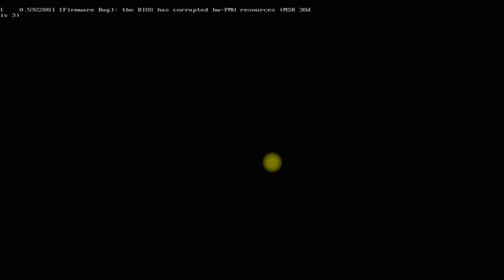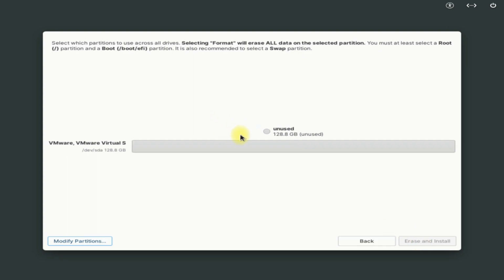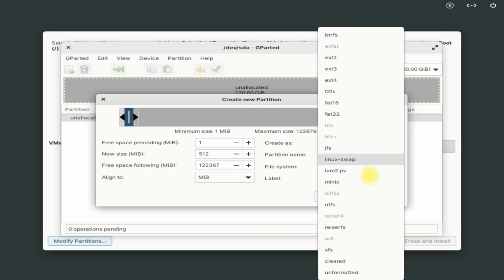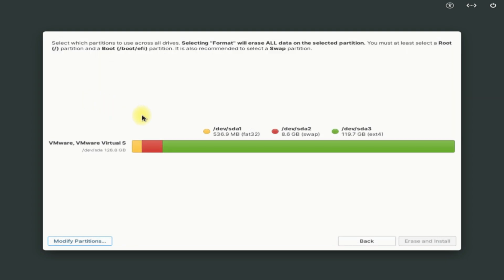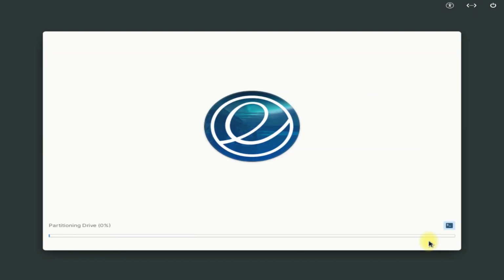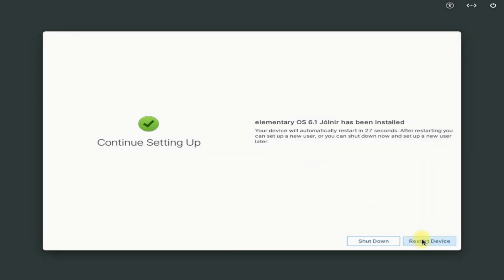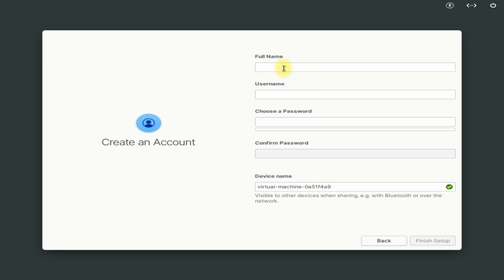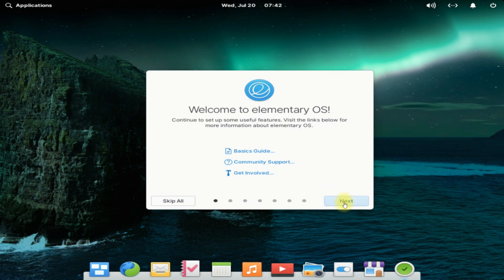How to Install Elementary OS with Manual Partitions on a UEFI PC | Step by Step Installation Guide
How to Install Elementary OS with Manual Partitions on a UEFI PC | Step by Step Elementary OS 6.1 Installation Guide - elementary OS 6.1 Installation Guide with Manual Partitions is explained in this Linux Installation Tutorial. Do you want to Install elementary os with partition guide ? In this elementary os installation guide we will be Installing elementary os 6.1 on a UEFI based PC with GPT partition table. GParted will be used for creating partitions during Installation.